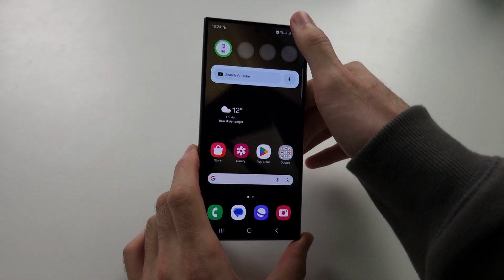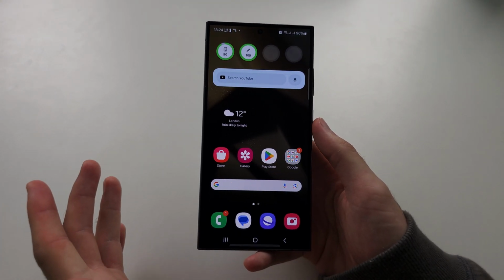How To Unlock Carrier Lock in Samsung Galaxy S24 Ultra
Welcome to our guide on how to unlock the carrier lock on your Samsung Galaxy S24 Ultra! In this video, we’ll walk you through the process of unlocking your device from its current carrier so you can use it with any compatible network. Learn about the steps you need to take, the information you’ll need to provide, and how to complete the unlocking process successfully. Follow along to free your Galaxy S24 Ultra from carrier restrictions and enjoy greater flexibility with your device.